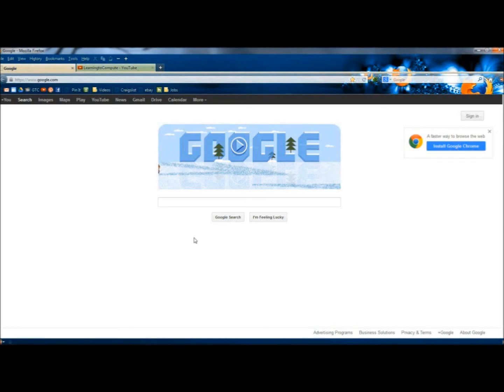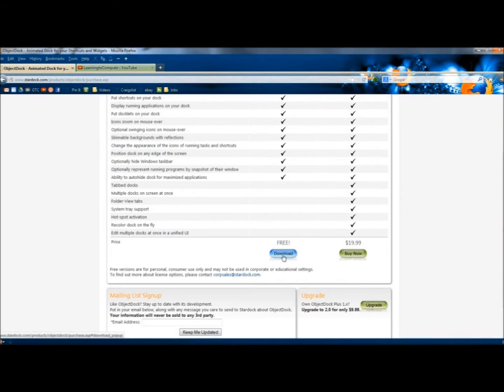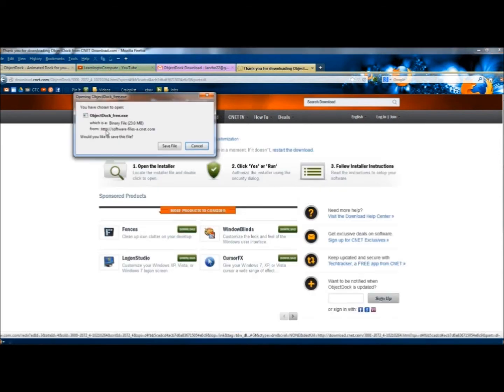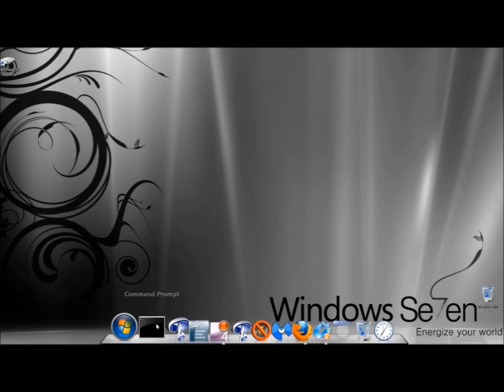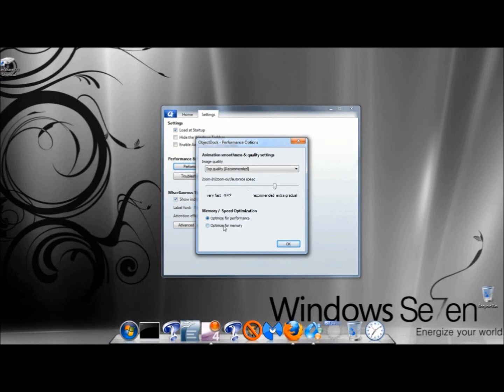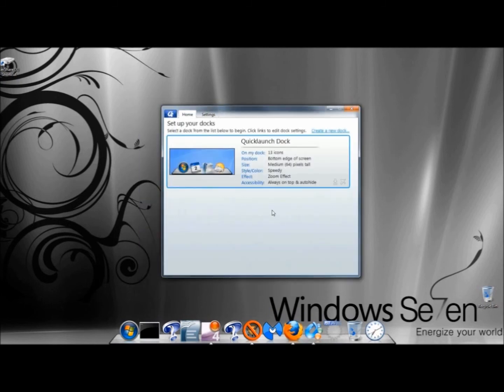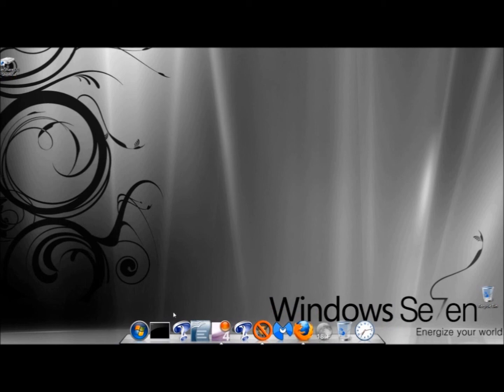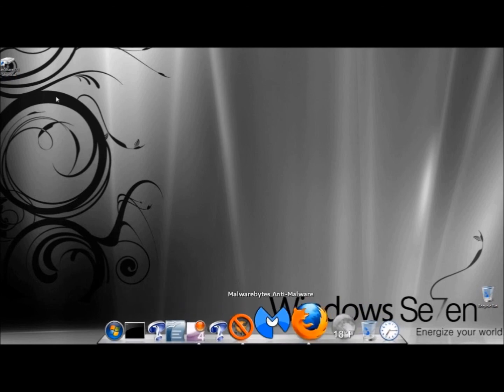Object Dock: Animated Dock For Windows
In this video I show you an animated dock called Object Dock.